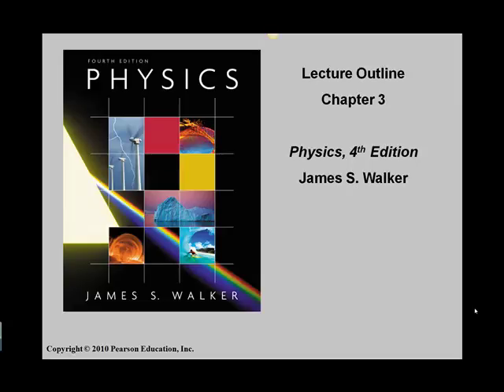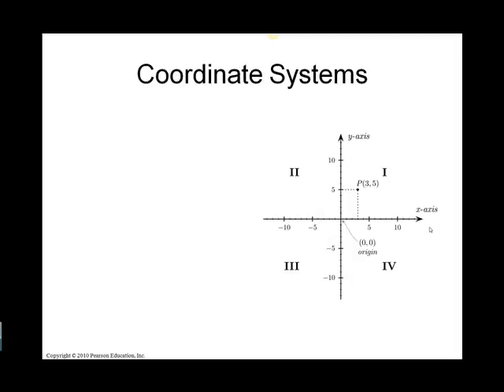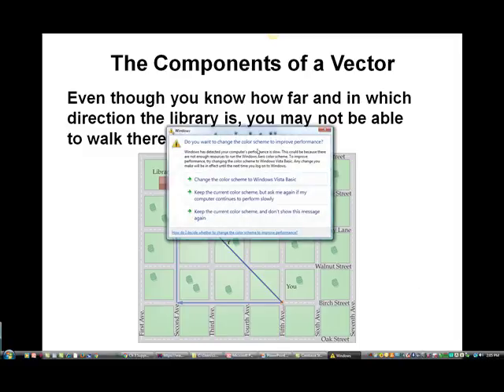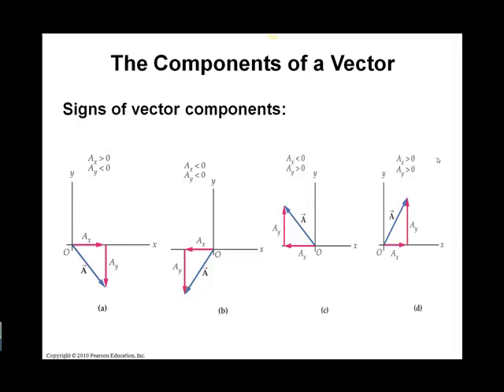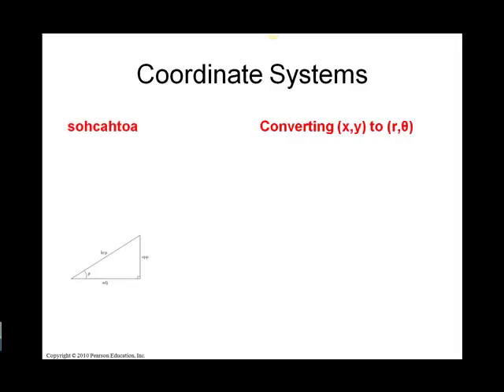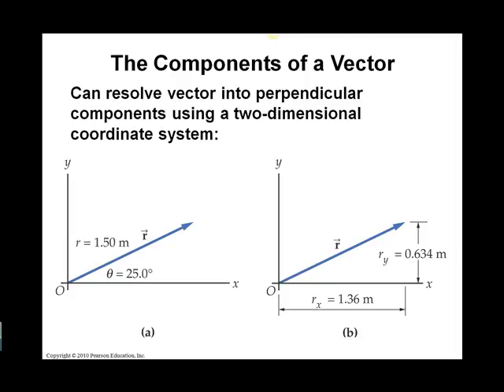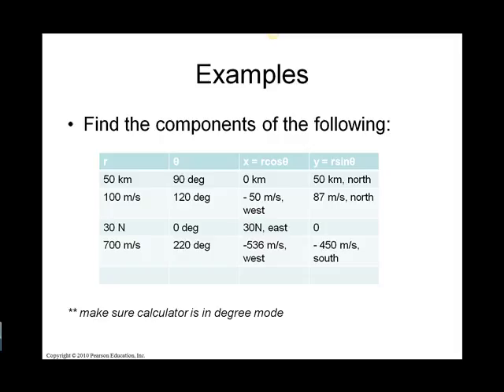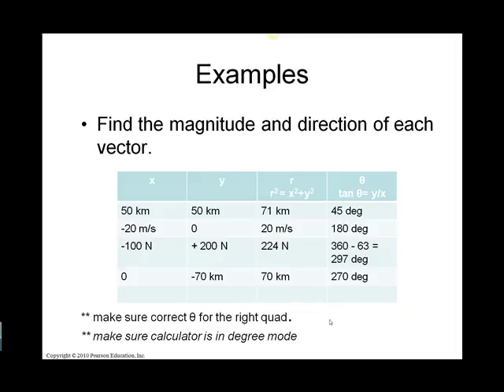Ch 3 Vectors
This video describes what a vector is and how to determine its components, magnitude and direction.